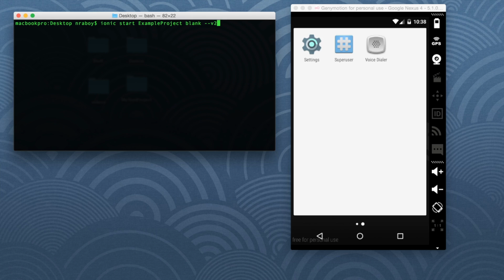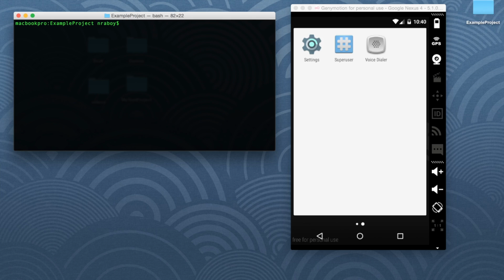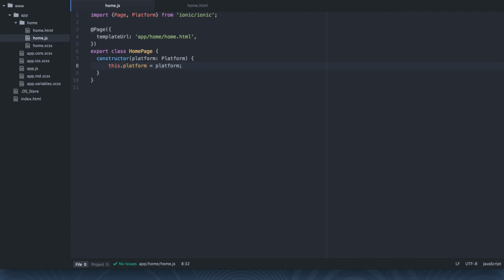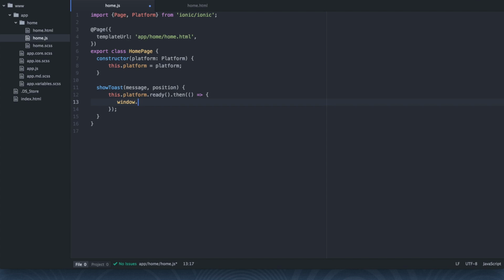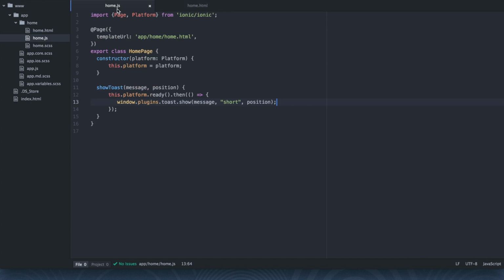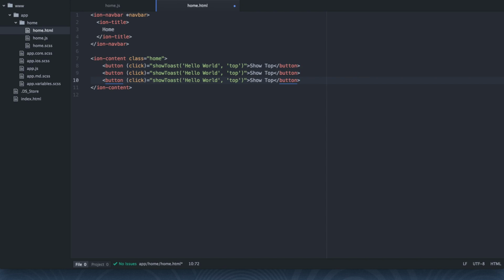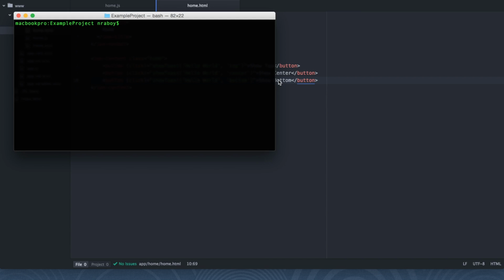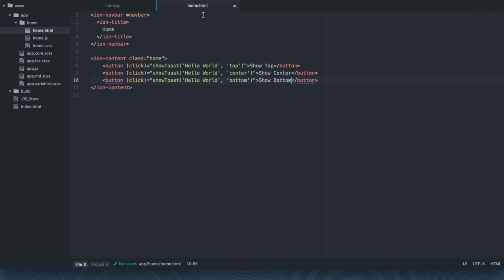Show Native Toast Notifications In An Ionic 2 Mobile App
Display native Toast notifications in an Ionic 2 Android and iOS mobile application using Angular 2 and the very simple Apache Cordova plugin.